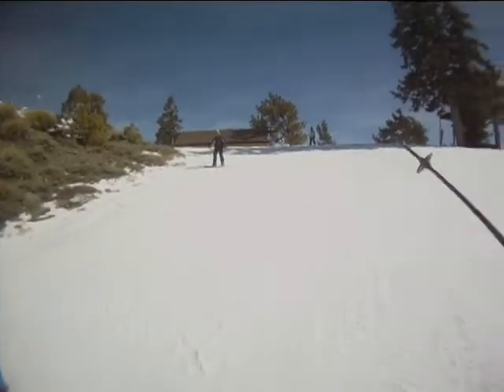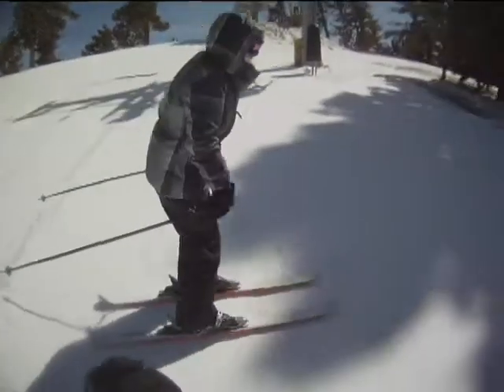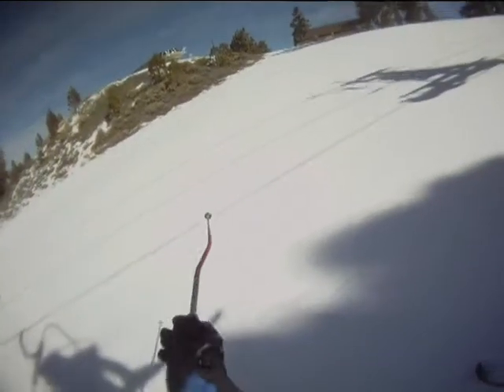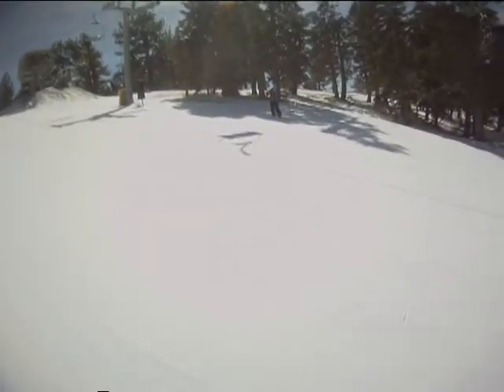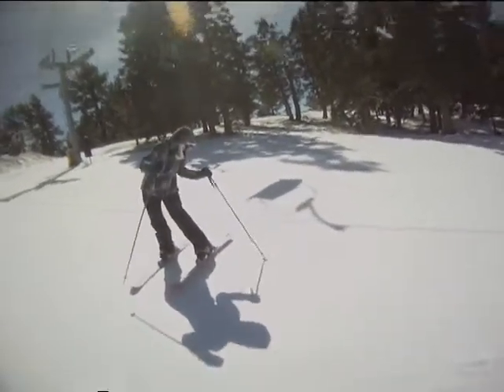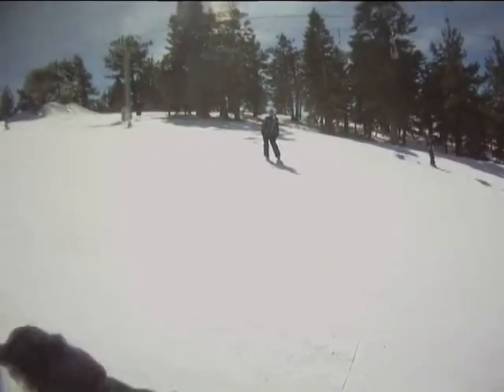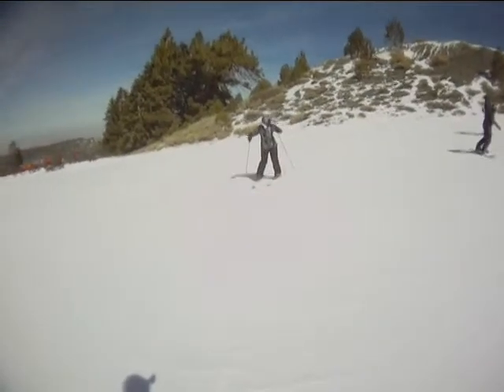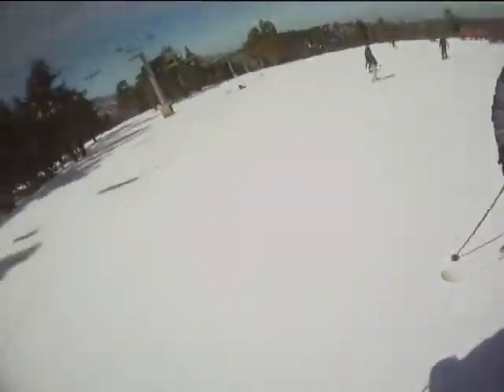Kerry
Kerry working on some parallel carving techniques.